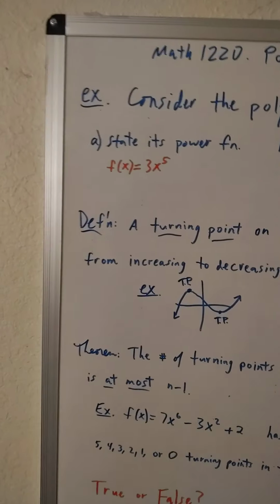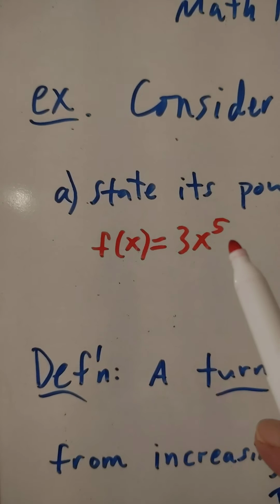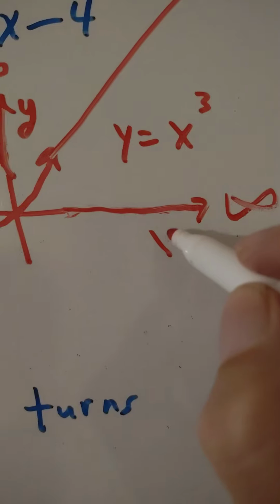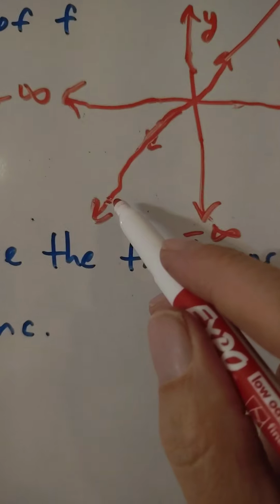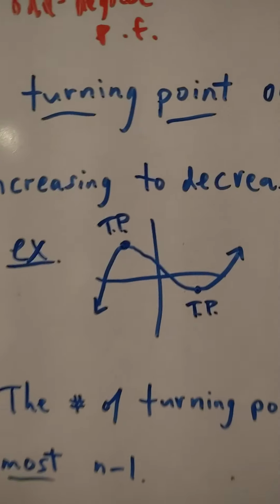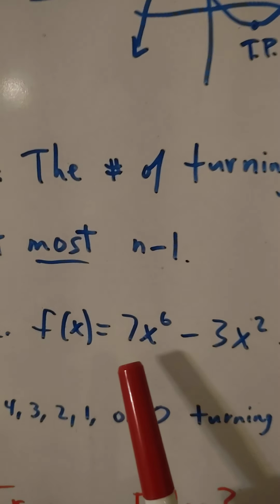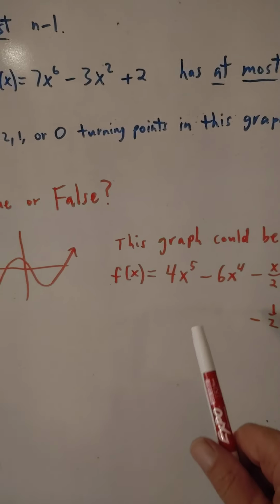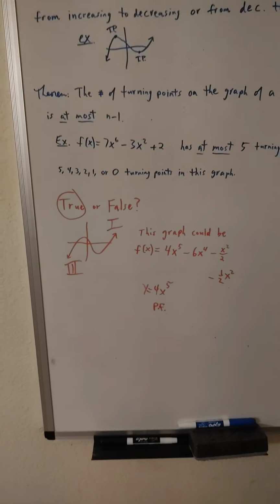math1220 polynomials continued 10/18/2020